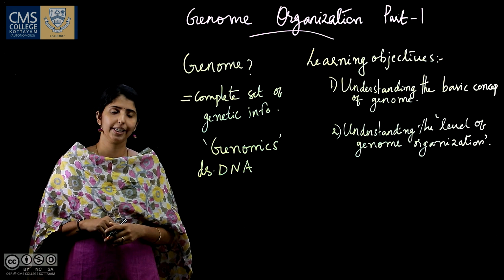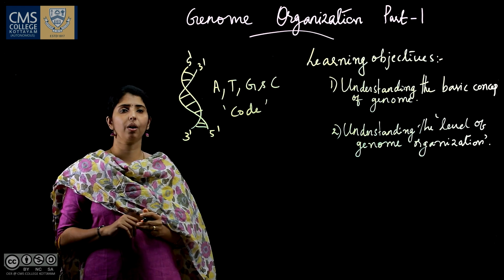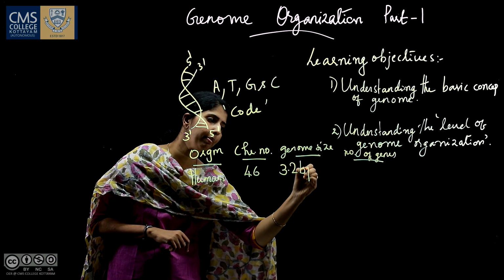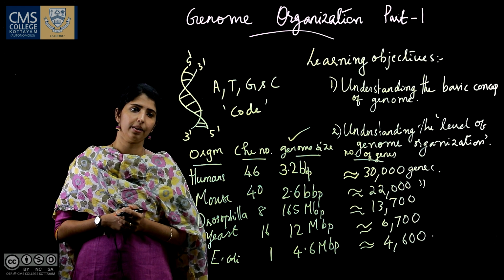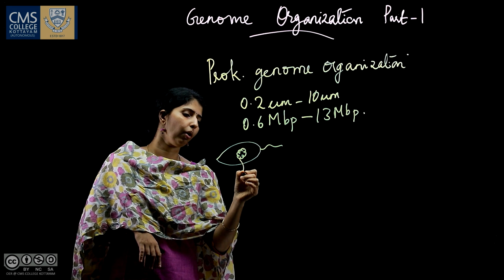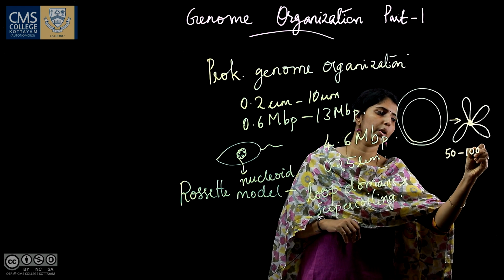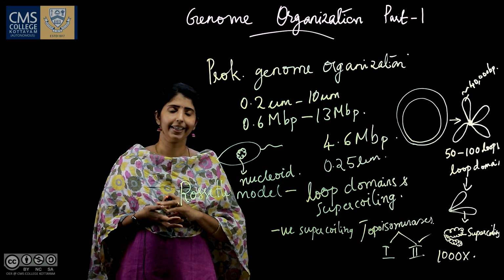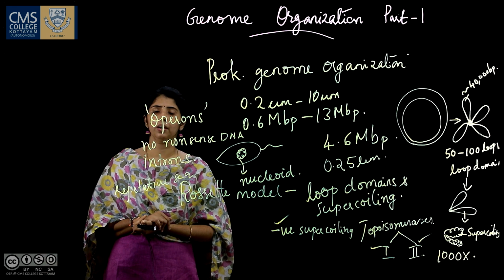Genome Organization Part 1 | Ashalakshmi C N | Department of Biotechnology